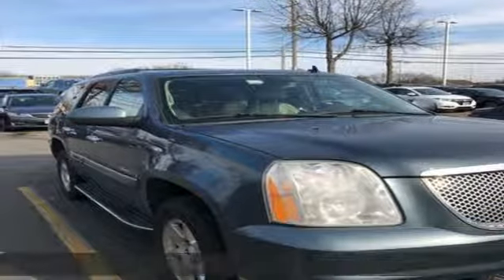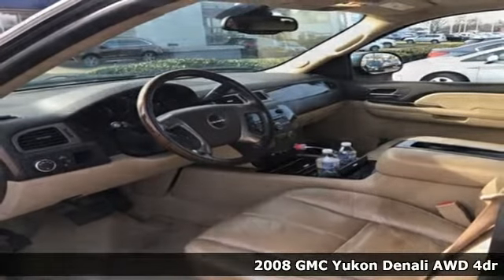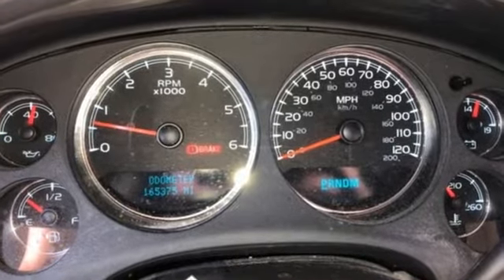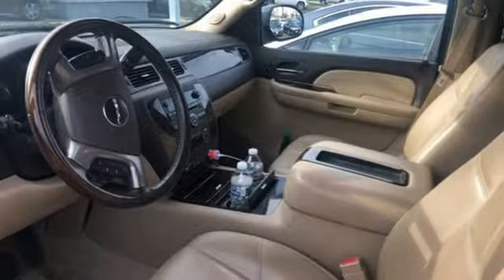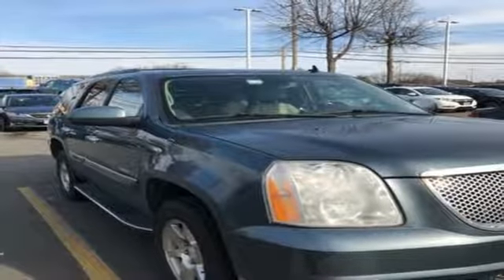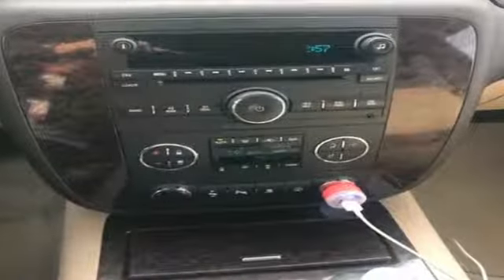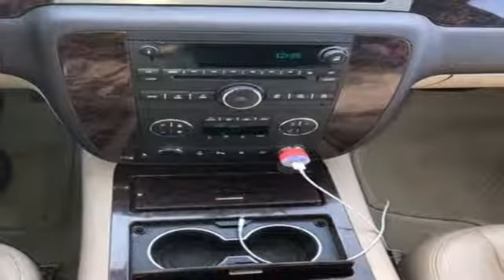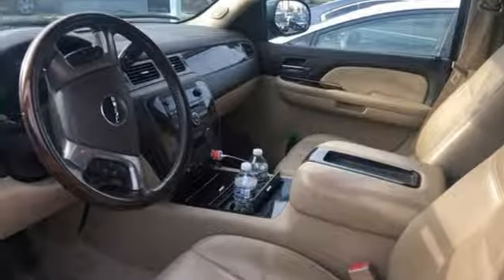Used 2008 GMC Yukon Arlington VA Acura Washington-DC, DC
Year: 2008
Make: GMC
Model: Yukon
Trim: Denali
Engine: Vortec 6.2L V8 SFI VVT
Transmission: 6-Speed Automatic HD Electronic with Overdrive
Color: Green
Mileage: 165375
Stock #: KL022083A
VIN: 1GKFK63818J213994
Green 2008 GMC Yukon Denali AWD 6-Speed Automatic HD Electronic with Overdrive Vortec 6.2L V8 SFI VVTbrbrRecent Arrival!brbrbrAll prices exclude taxes, title, license, and dealer processing fee of $699.00. Published price subject to change without notice to correct errors or omissions or in the event of inventory fluctuations. All features not on all vehicles. Vehicles shown are for illustration purposes only. MPG is based on 2016 EPA mileage ratings. Use for comparison purposes only. Your actual mileage will vary, depending on how you drive and maintain your vehicle, driving conditions, battery pack age/condition (hybrid only), and other factors. MPG is based on 2017 EPA mileage ratings. Use for comparison purposes only. Your mileage will vary depending on driving conditions, how you drive and maintain your vehicle, battery-pack age/condition (hybrid only), and other factors.brbrReviews:brbr * Even if you don't need its maximum seating or towing capacities, the 2008 GMC Yukon shines on enough levels to satisfy the needs and tastes of almost any full-size SUV buyer. That it also has some of the category's best fuel mileage is a definite plus. Source: KBB.com

Address:
13911 Lee Jackson Highway